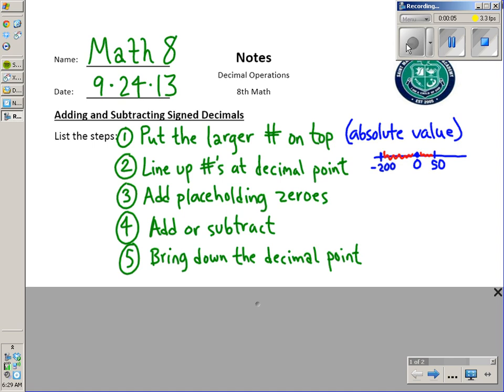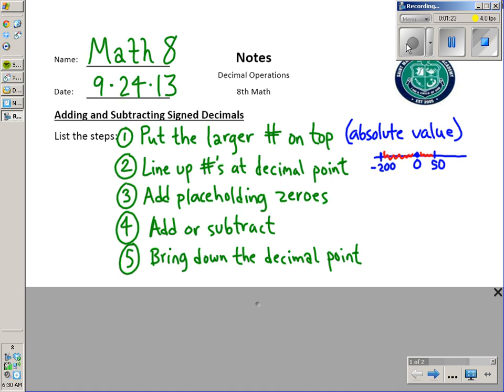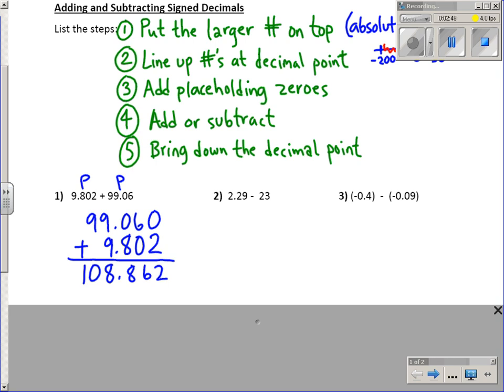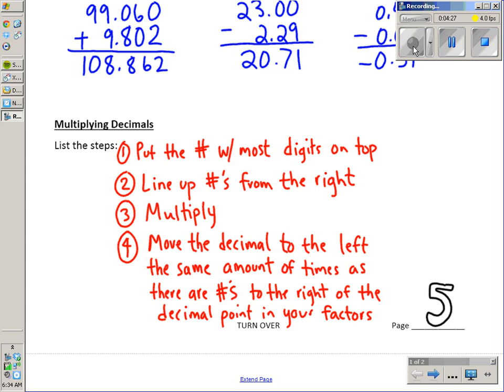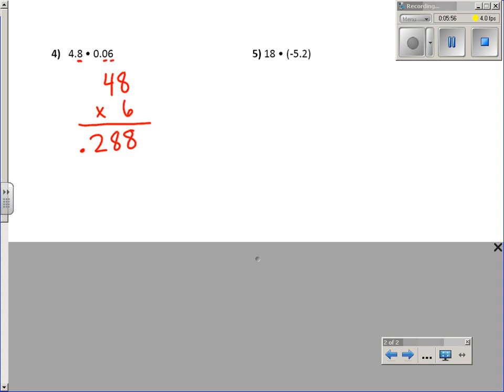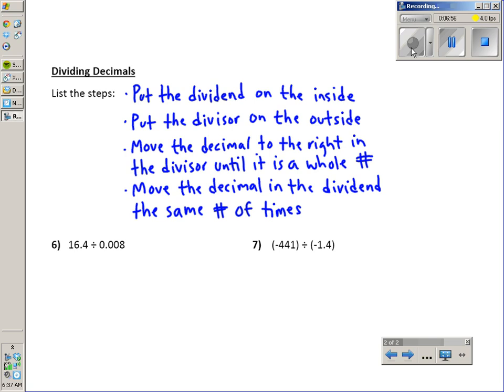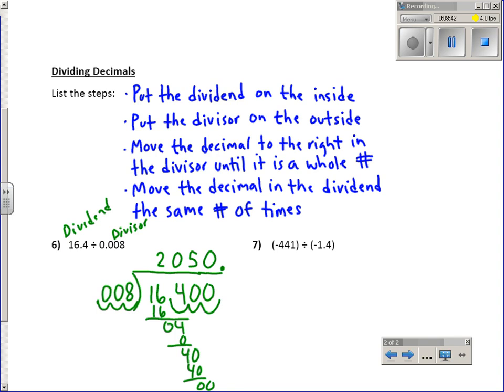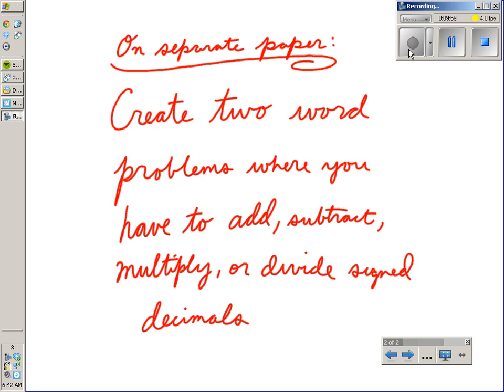Unit 2 - Lesson 2 Decimal Operations